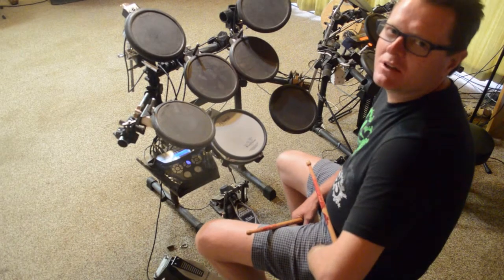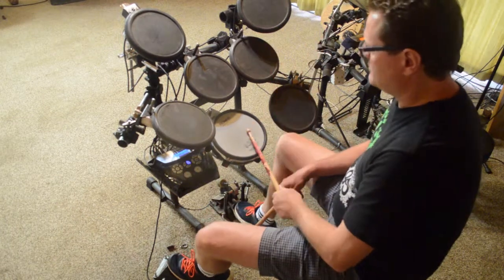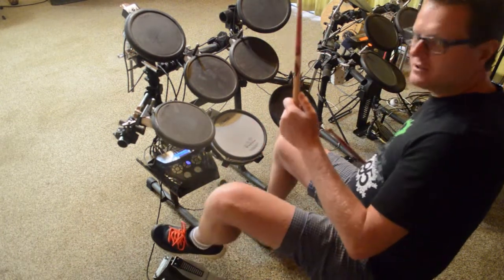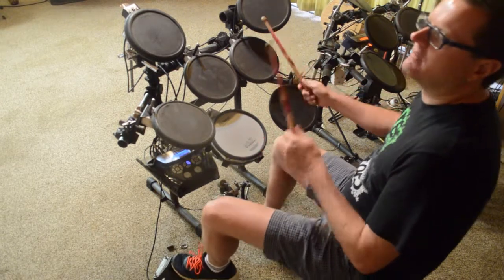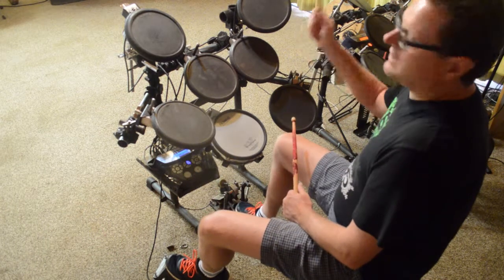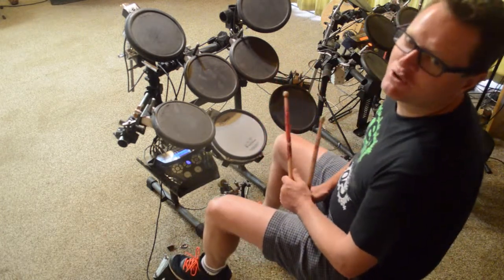Hans Drom Drum Lesson no 1 in 2'4 Beginner basics